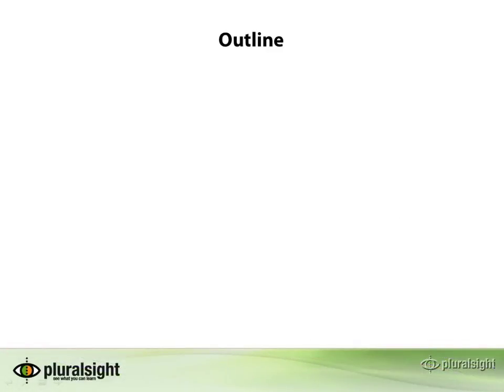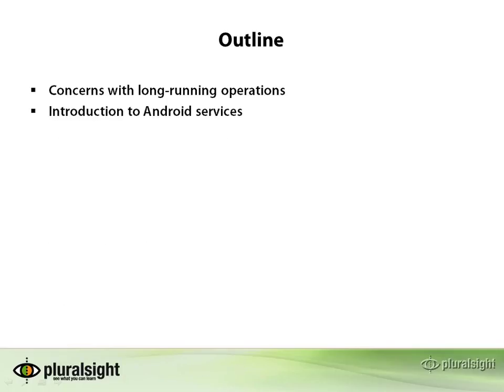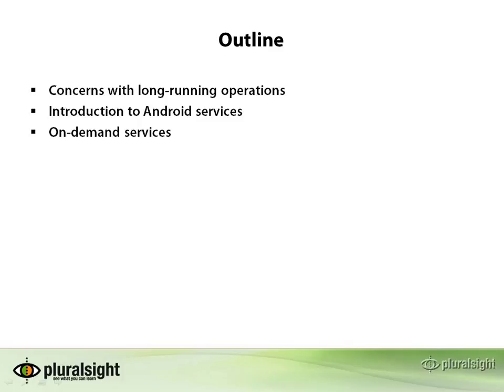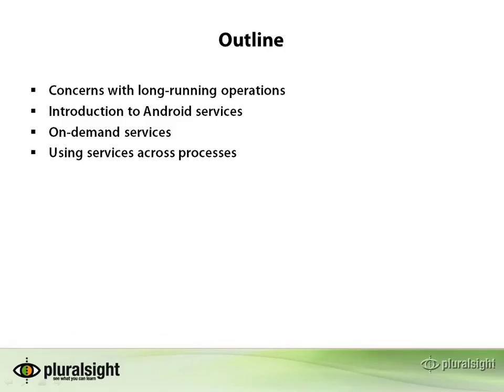Android Programming Lecture 80